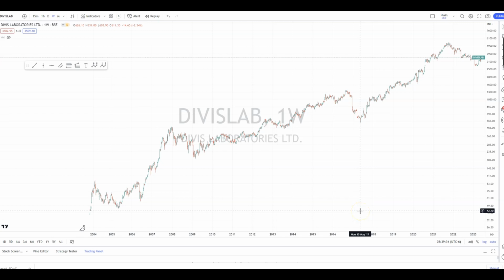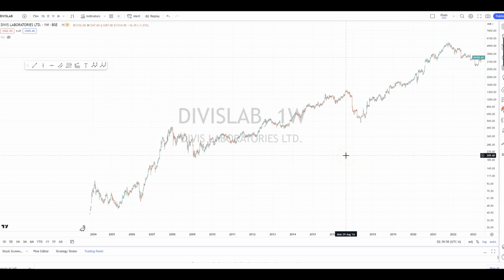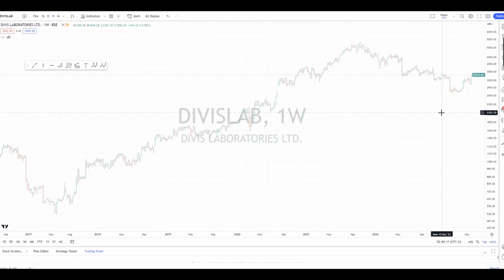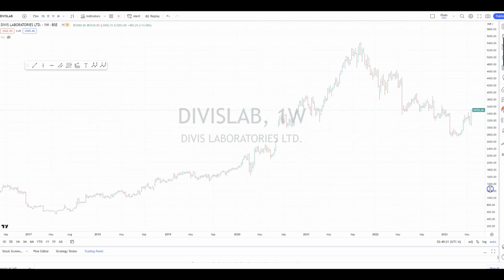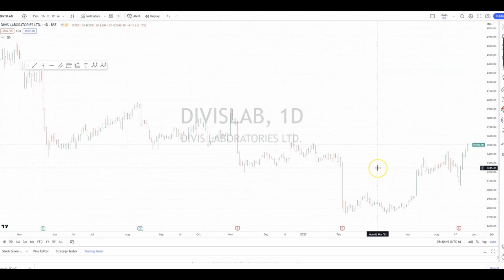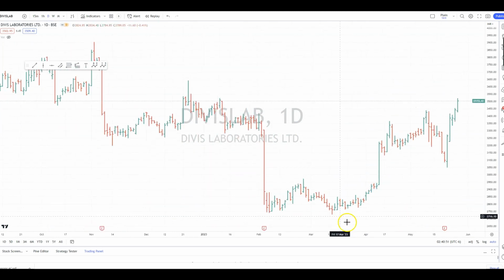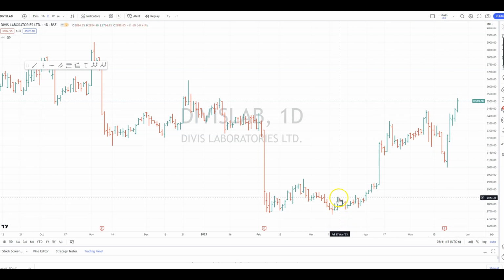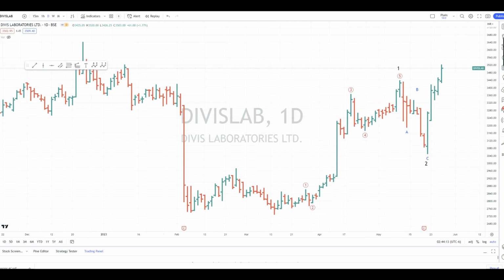Divis Labs to hit new highs in due course!